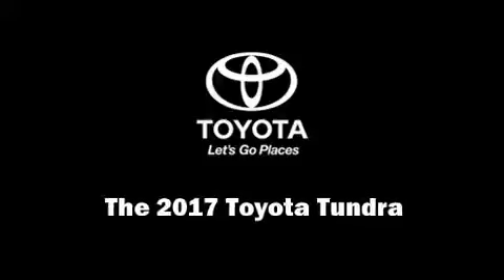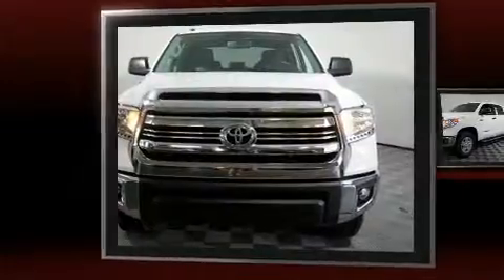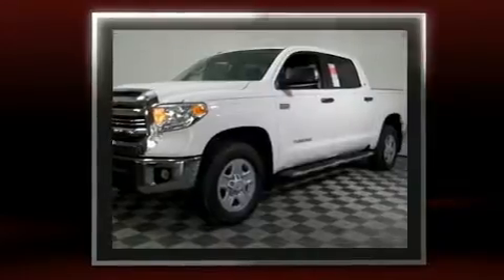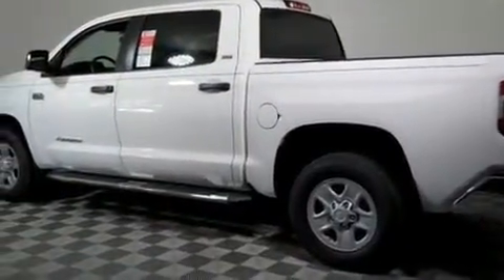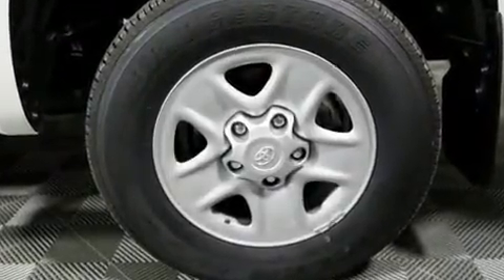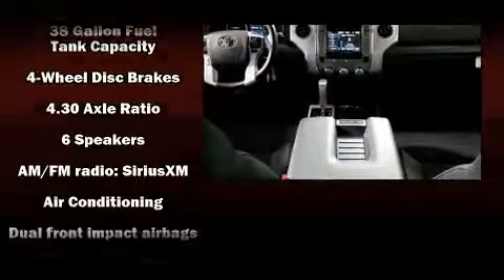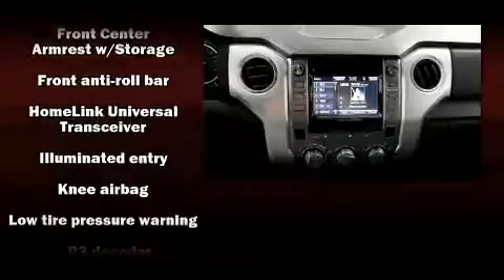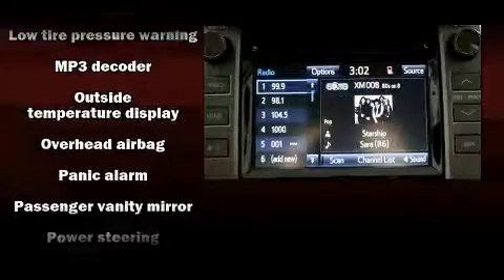2017 Toyota Tundra SR5 5.7L V8 w/FFV in Tampa, FL 33612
1101 E. Fletcher Ave.

Treat yourself to a test drive in the 2017 Toyota Tundra. Under the hood you'll find an 8 cylinder engine with more than 350 horsepower, providing a smooth and predictable driving experience. Well tuned suspension and stability control deliver a spirited, yet composed, ride and drive It's equipped with tons of terrific amenities, but it won't break your budget. Such as remote keyless entry, a tachometer, variably intermittent wipers, a trip computer, a rear step bumper, power windows, a trailer hitch, and air conditioning. Premium sound drives 6 speakers, providing you and your passengers a sensational audio experience. With side curtain airbags supplementing the rest of the safety network, you can be assured that you and your passengers will experience top-tier protection. We pride ourselves on providing excellent customer service. Stop by our dealership or give us a call for more information.